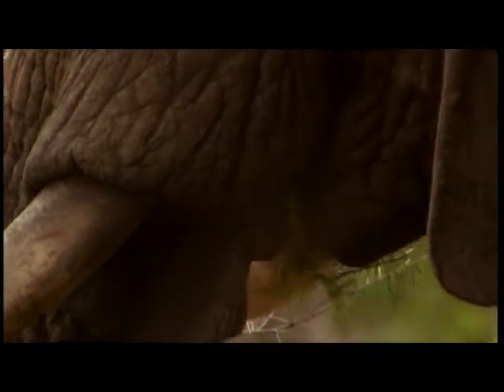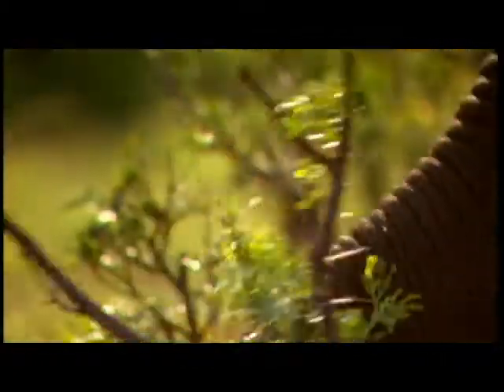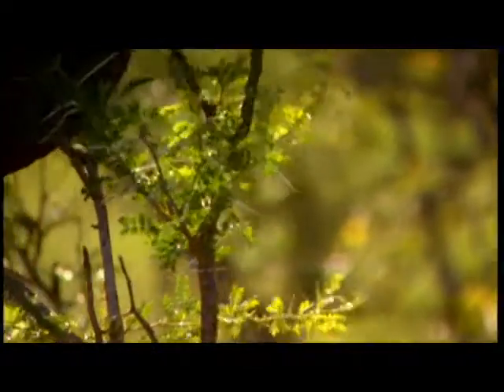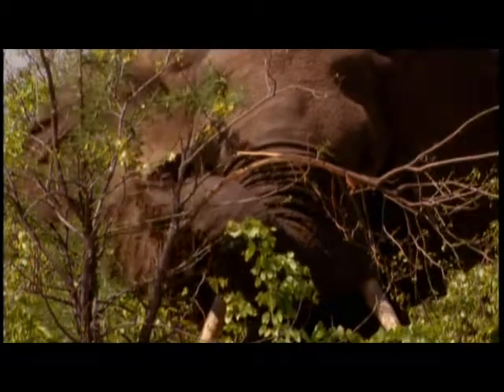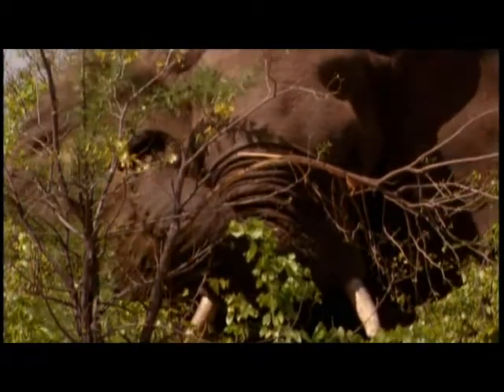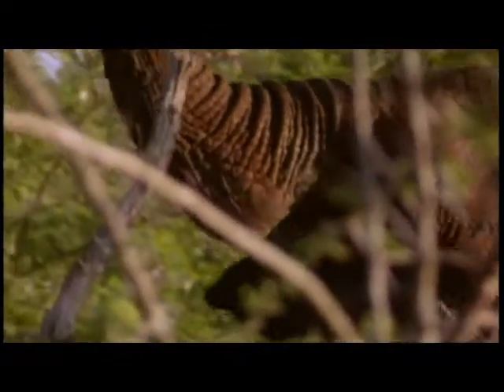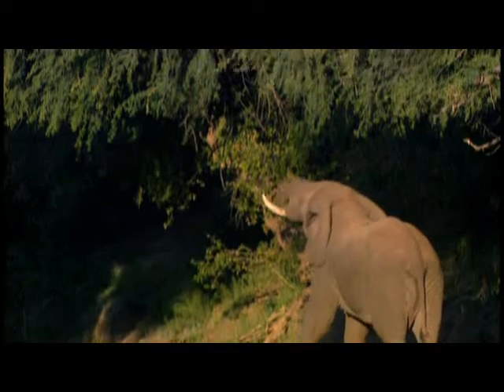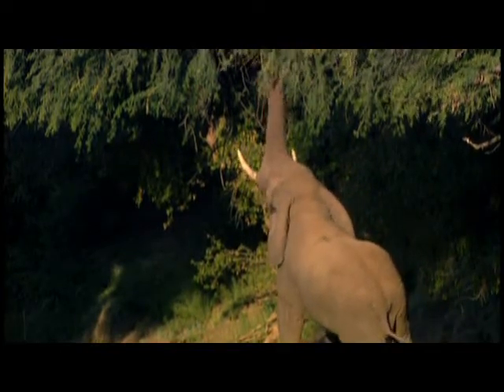ANIMAL NATION - ELEPHANTS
Elephants are not only the largest land mammals on Earth; they are also among the most endearing: an irresistible mix of intelligence, dexterity, mystery and sheer power. Comprised of over 100,000 individual muscles, the elephant?s trunk is the world?s most versatile nose. At various times it functions as a hand, weapon, drinking straw, vacuum cleaner, snorkel and eating utensil. Combine this with a pair of tusks which are, in fact, the world's longest teeth and the elephant presents an extremely formidable face. These powerful pachyderms are able to adapt to almost any African habitat. In the Kunene desert, they trek for days in search of precious water to drink. In the rainforest of Ghana, the smaller, more agile elephants face different challenges. In rarely captured footage, the forest elephants are seen spraying themselves with half-chewed food and saliva to cool themselves down.